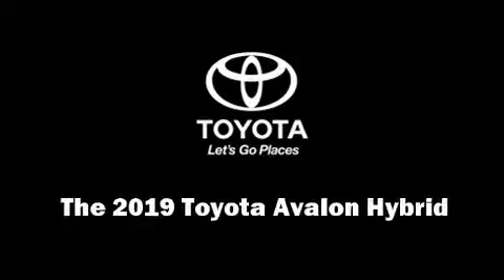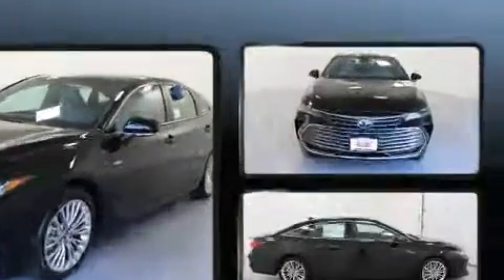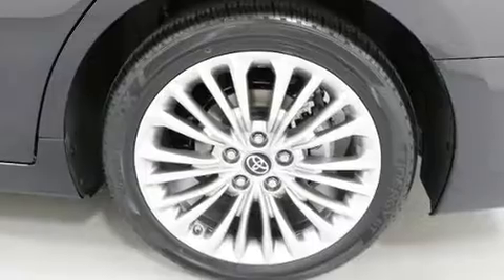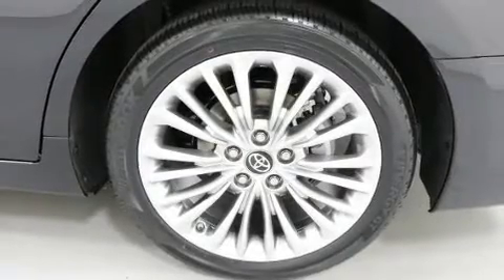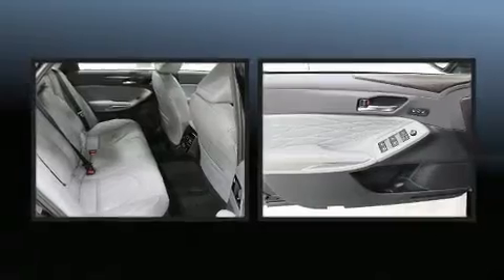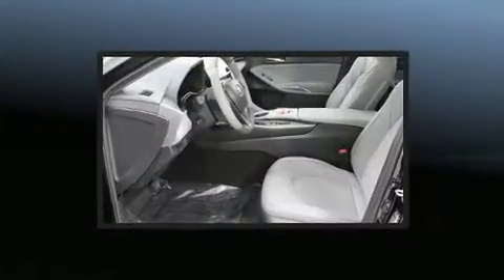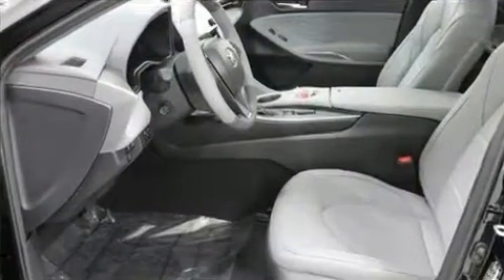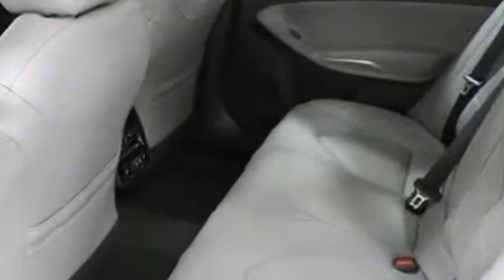2019 Toyota Avalon Hybrid Limited in Springfield, OR 97477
You can expect a lot from the 2019 Toyota Avalon Hybrid This 4 door, 5 passenger sedan stands out among competitors in its class! Under the hood you'll find a 4 cylinder engine with more than 170 horsepower, and for added security, dynamic Stability Control supplements the drivetrain. Toyota paid particular attention to efficiency and practicality with the following features: an automatic dimming rear-view mirror, front bucket seats, fully automatic headlights, rain sensing wipers, lane departure warning, an overhead console, and power windows. Features such as automatic climate control and leather upholstery prove that economical transportation does not need to be sparsely equipped. Rear passengers enjoy the seat heating functionality, keeping them warm during the winter months. For drivers who enjoy the natural environment, a power moon roof allows an infusion of fresh air. Toyota also prioritized safety and security by including: head curtain airbags, front and rear side impact airbags, traction control, brake assist, a panic alarm, an emergency communication system, and 4 wheel disc brakes with ABS. Adaptive cruise control maintains a pre set distance behind the car ahead of you, simplifying highway driving and enhancing safety. We pride ourselves on providing excellent customer service. Please don't hesitate to give us a call.